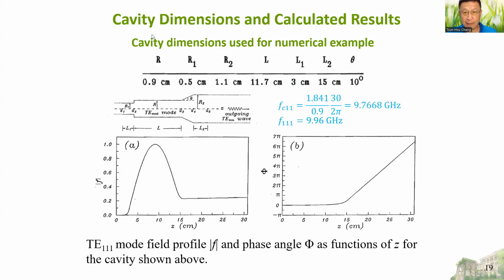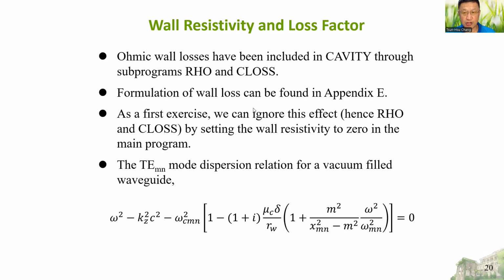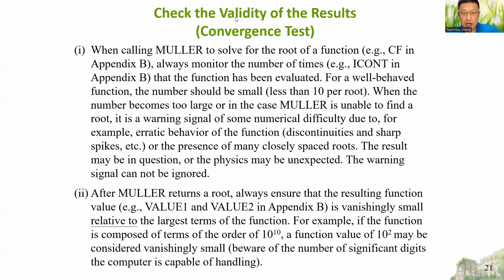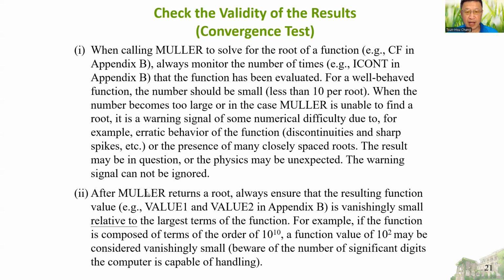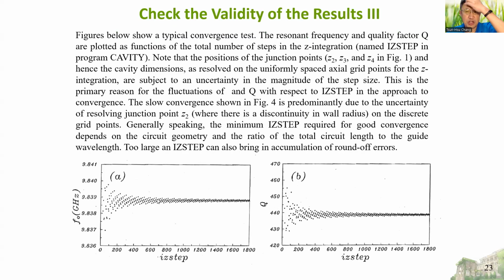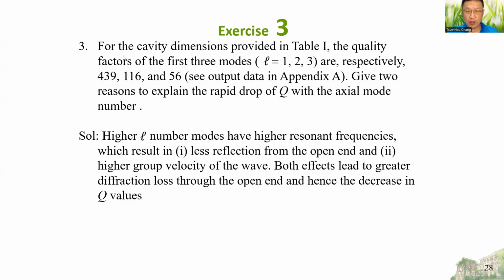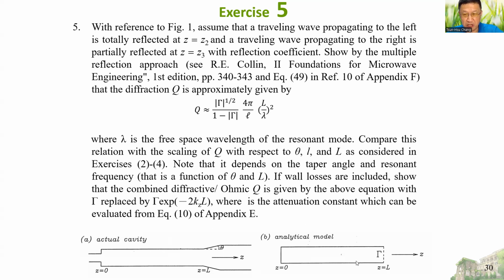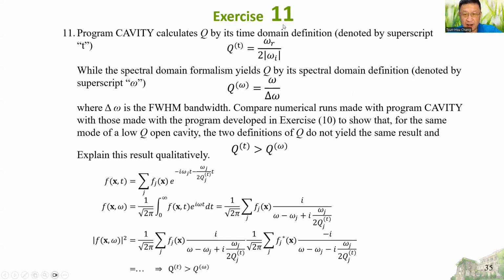Open Cavity Part 2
Time-domain analysis of open cavity